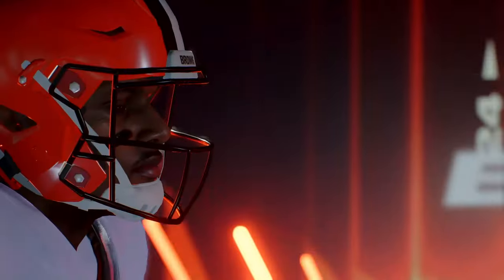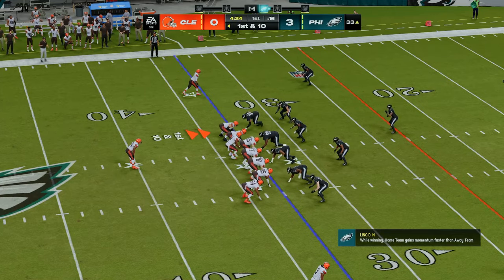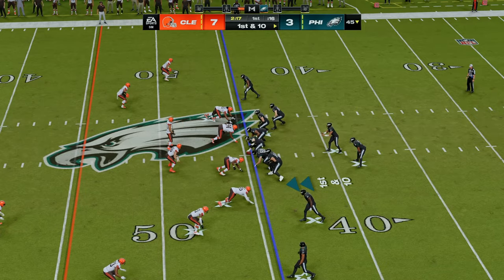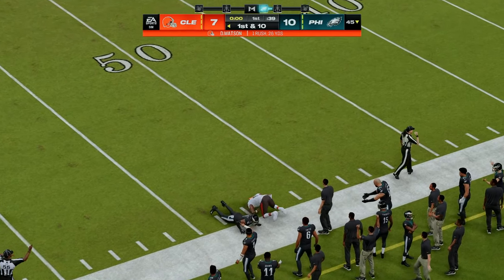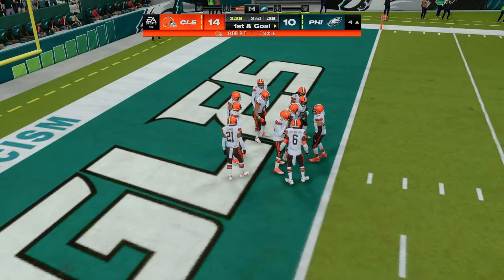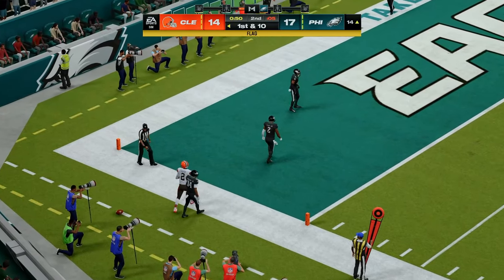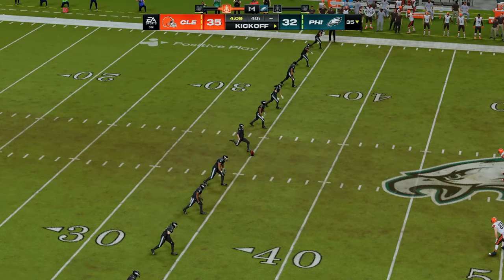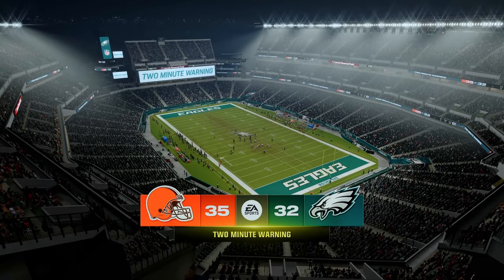Browns vs Eagles l Eagles 2024 Schedule (Madden 25 Rosters) l PS5 Madden 24 Simulation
Cleveland Browns vs Philadelphia Eagles PS5 Simulation Eagles 2024 Schedule

Madden 25 Rosters

Bringing you gameplay content of:
madden 24 madden nfl 24 madden 24 gameplay Madden 24 next gen Madden 24 next gen trailer